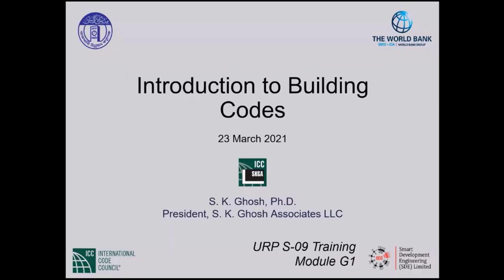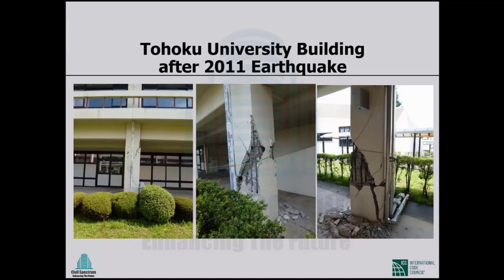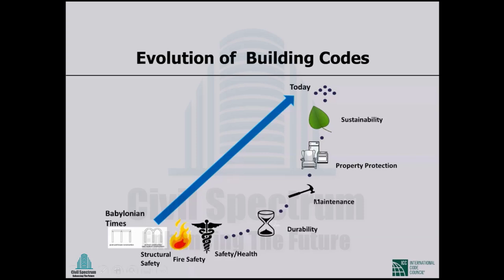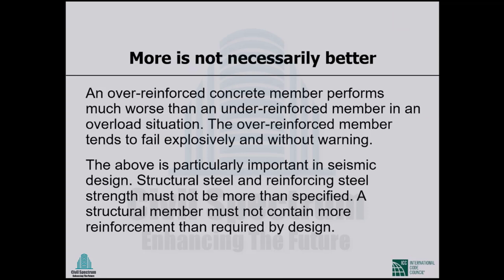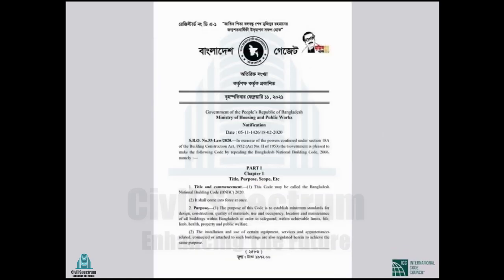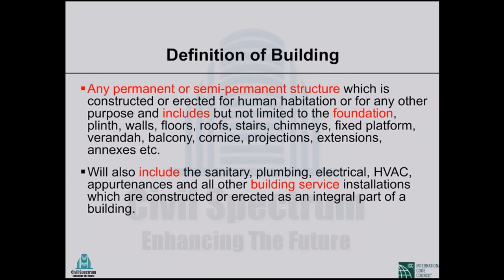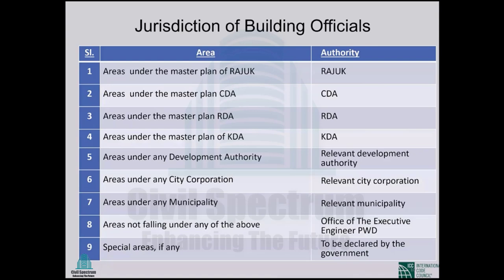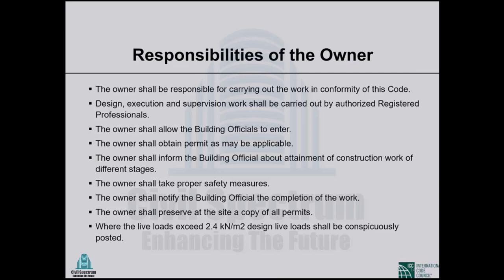S-1_Introduction to Building Codes and Overview of BNBC 2020/ 23 March 2021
BNBC-2020 Webinar Series:
S-1_Introduction to Building Codes and Overview of BNBC 2020
23 March 2021: 7:30 pm - 10:00 pm, Dhaka Time.
Free Webinar on BNBC-2020 by International Code Council (ICC) through SK Ghosh Society under RAJUK-URP. Certificate will be provided for every single session. Organized by RAJUK, World Bank, ICC.

@Courtesy: S. K. GHOSH ASSOCIATES LLC, RAJUK.

Join with us on Facebook and Follow Us/
Search for/ CIVIL_SPECTRUM.